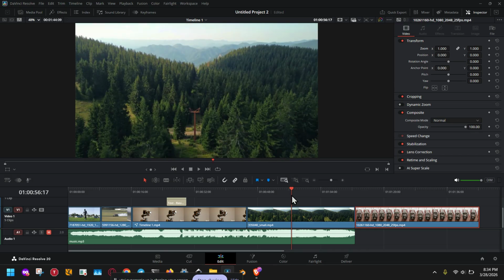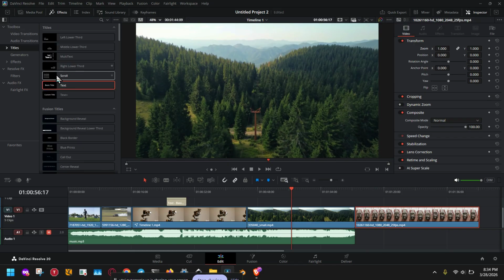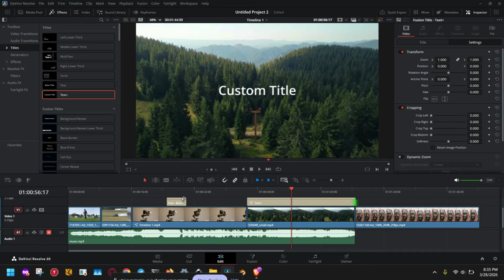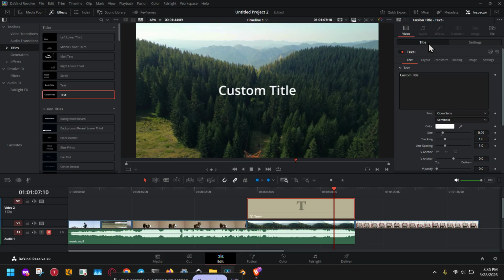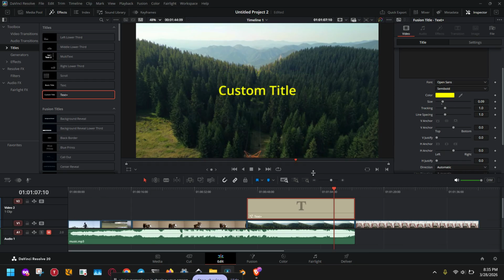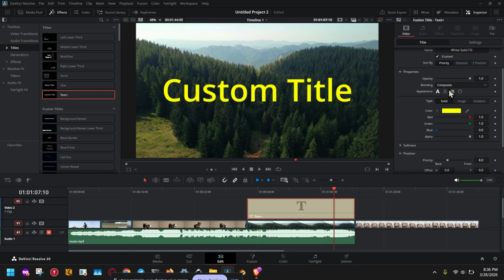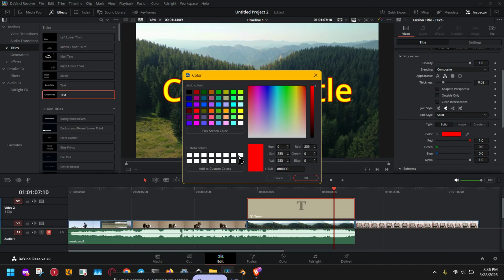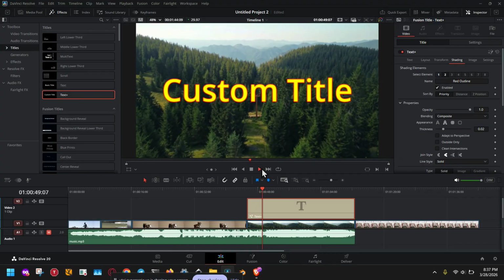How To Change Text/Font Color In Davinci Resolve (2026 Easy Guide)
Learn how to change text and font color in DaVinci Resolve using the Inspector, shading, gradients, and border options. This step-by-step tutorial is perfect for beginners who want better-looking titles and text effects.

Timestamps
0:00 Intro
0:25 Open the Edit page and Effects Library
0:47 Add a Text+ title to Video Track 2
1:05 Select the clip and open the Inspector
1:22 Change the text color in the Color section
1:49 Use the Pick Color window and RGB values
2:11 Open Shading for advanced color controls
2:34 Set Element 1 and use Gradient
2:57 Add and customize a border with Element 2
3:19 Final review and outro